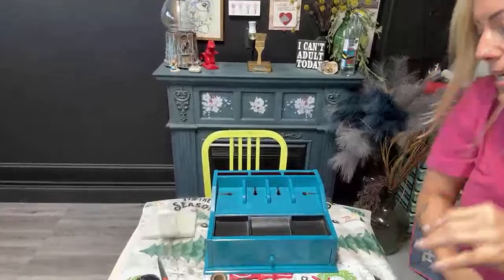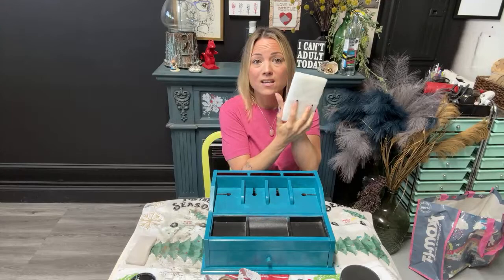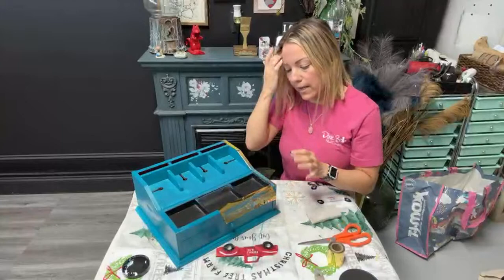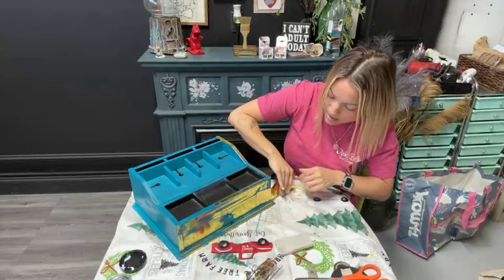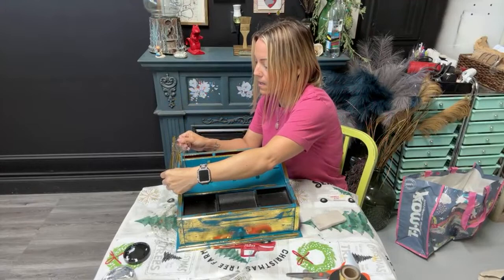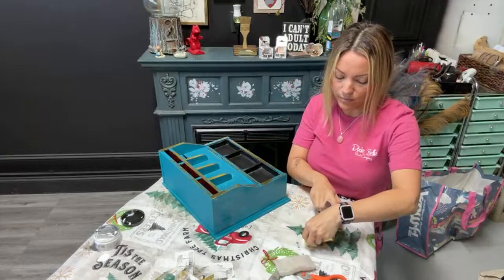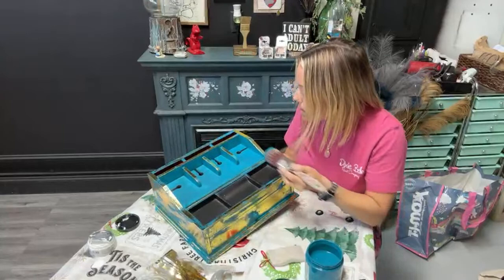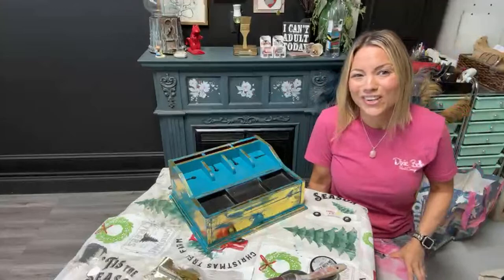LIVE with NTS Design Co: Demonstrating Dixie Shine!